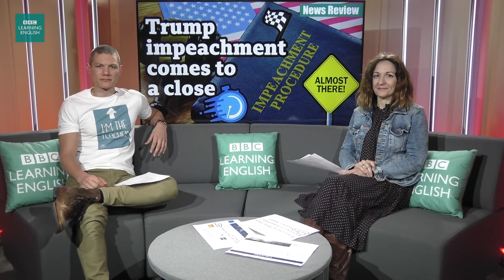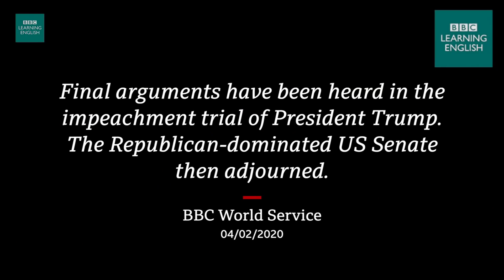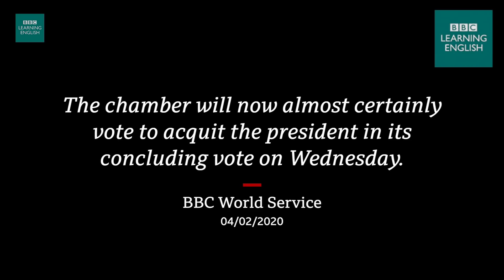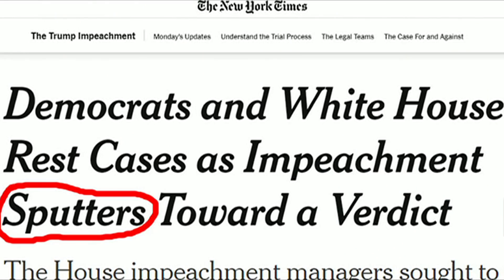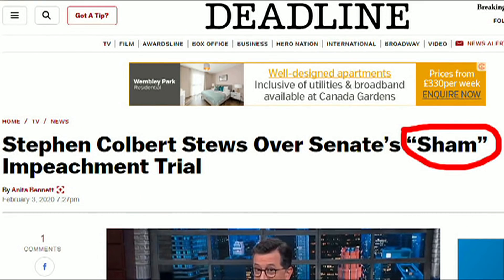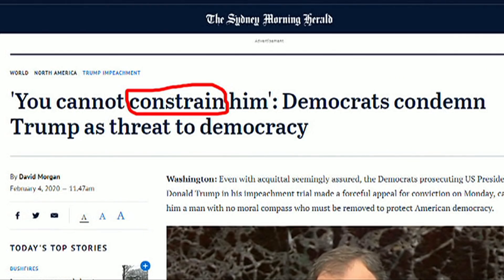Trump impeachment trial comes to a close: BBC News Review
The impeachment trial of Donald Trump is nearing its end. A 'not guilty' verdict looks likely in the Trump impeachment trial. Dan and Catherine look at the vocabulary in the news around this story.

The story
Final arguments have been heard in the impeachment trial of President Trump. The Republican-dominated US Senate then adjourned. The chamber will now almost certainly vote to acquit the president in its concluding vote on Wednesday.

Key words and phrases:

sputters
continues weakly

• The engine sputters and shakes, but it never stops going!
• The relationship sputtered to a halt 6 months later and they broke up.

sham
false, fake or bogus

• The government is cracking down on sham marriages for visas.
• The whole situation was a sham. He just wanted to steal her money.

constrain
control or limit

• Local regulations constrain the height of new buildings
• The school wants to do more but we're constrained by our budget.

For a quiz and to download the audio, go to our

For more English videos and English lessons to help you learn English